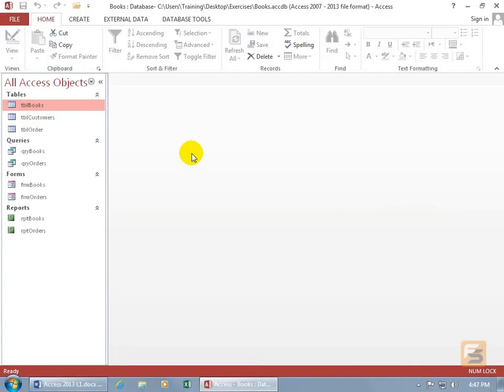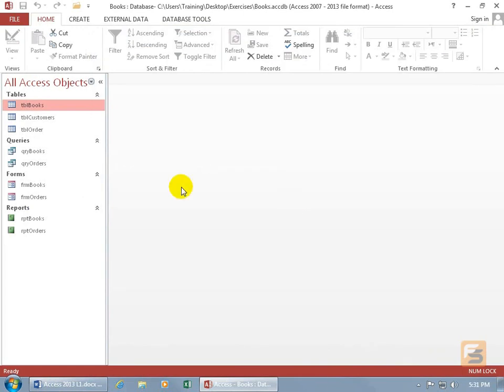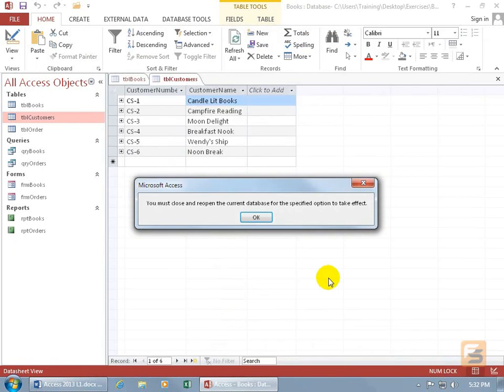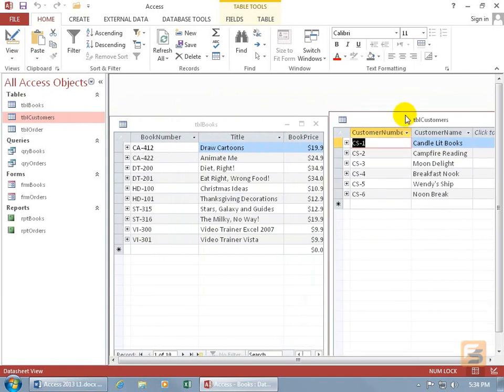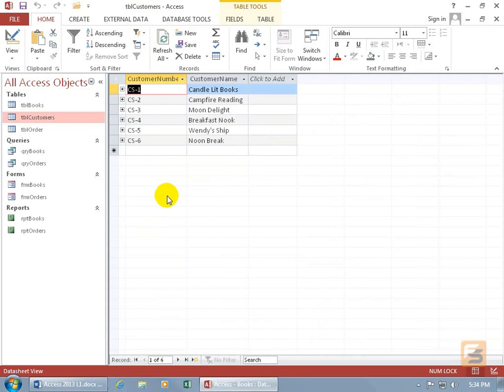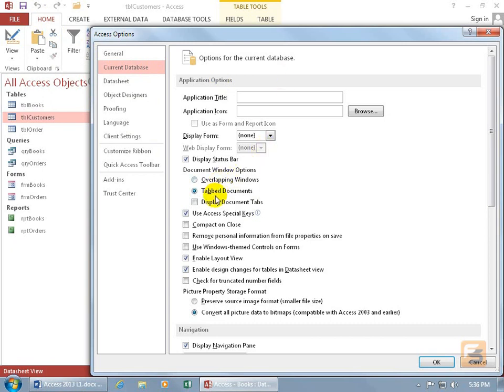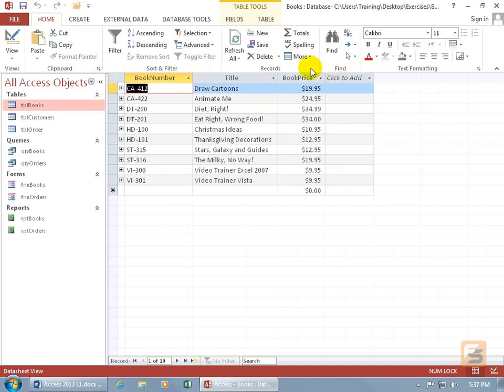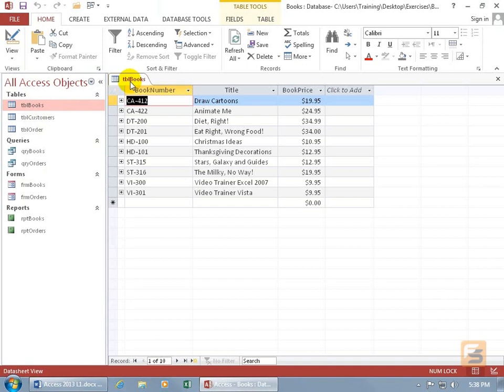Access 2013 Datasheet Appearance | Learn Access 2013 Tutorial | Microsoft Access 2013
We are  upload our next video make will soon about Microsoft Access 2013 Document Window Options.